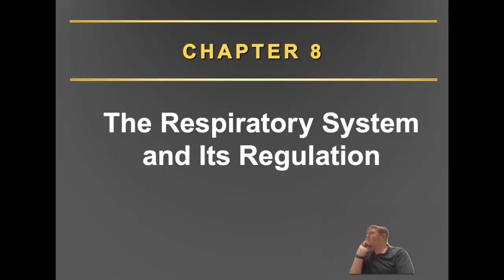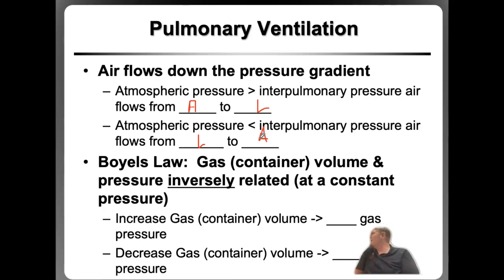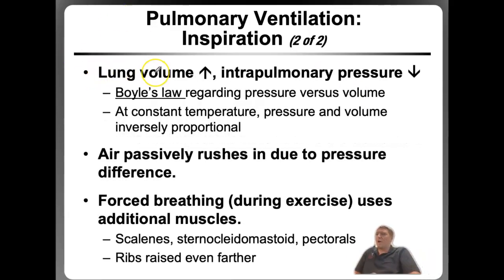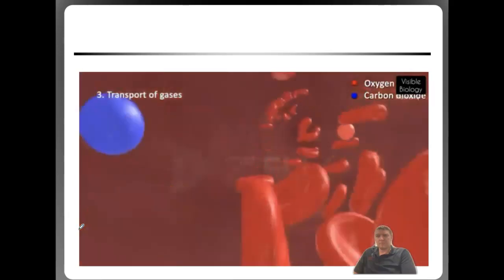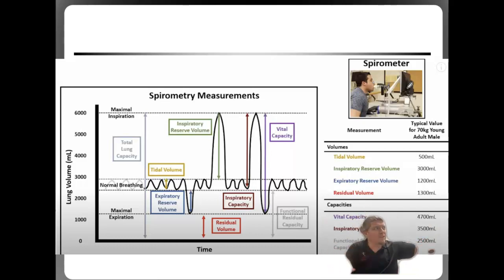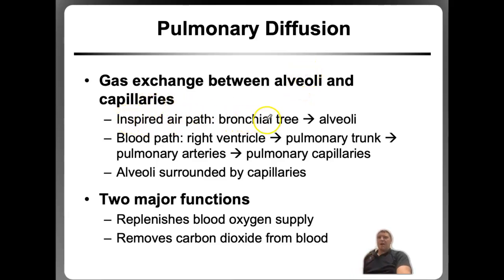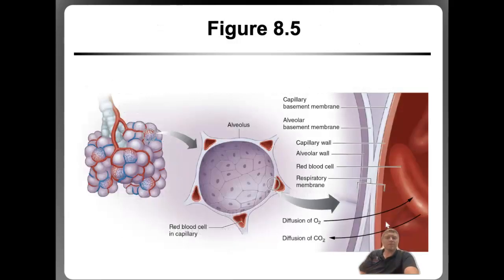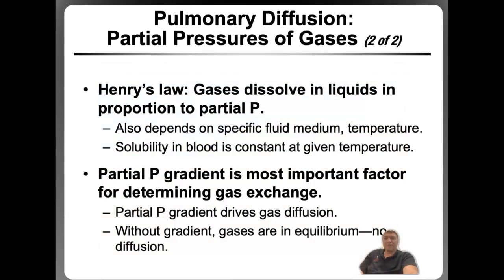Exercise Physiology chapter 8 1st half